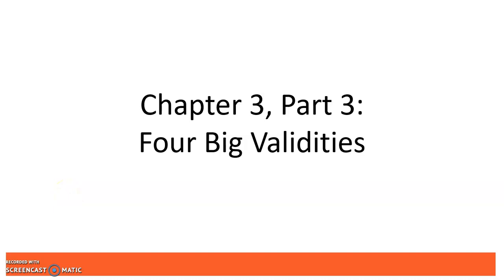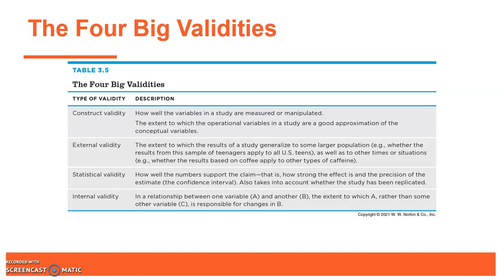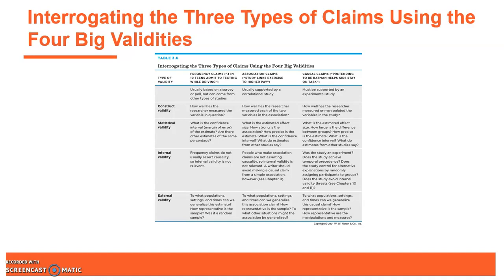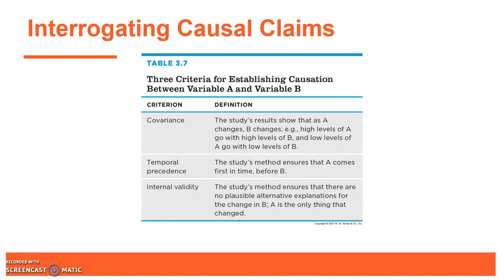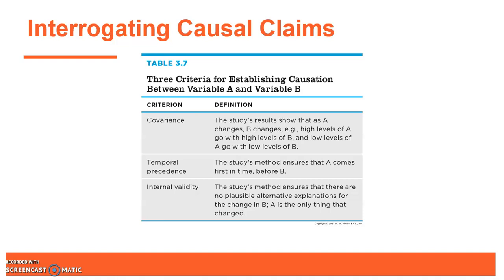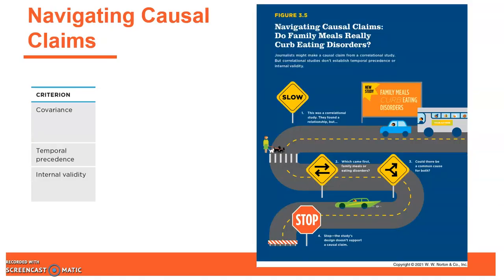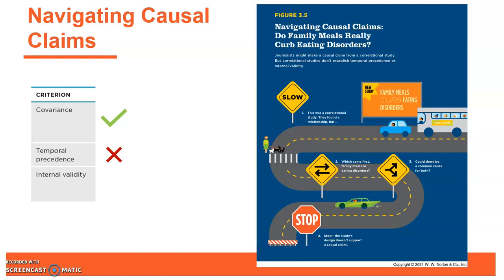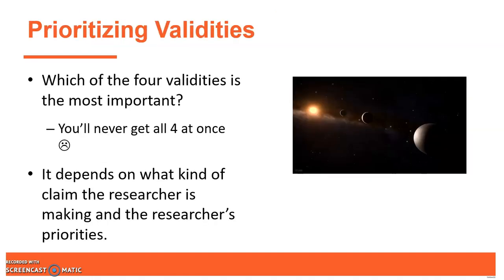Chapter 3: Part 3 -- Four Validities